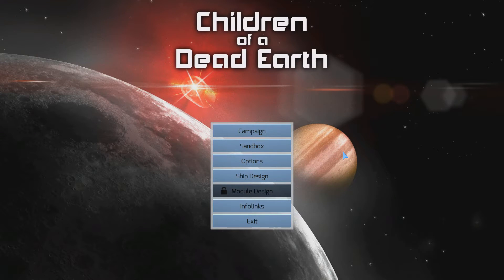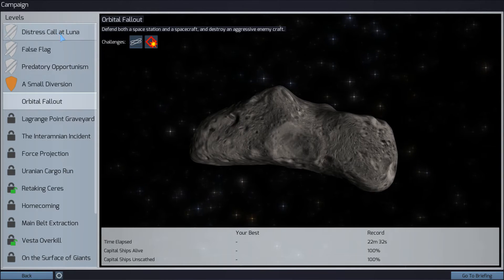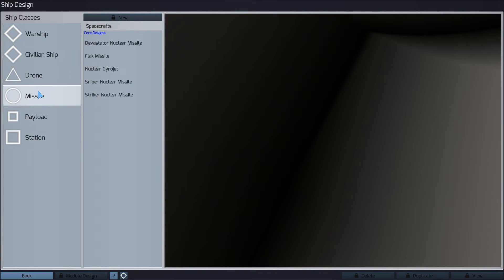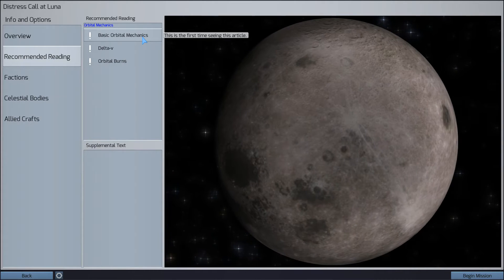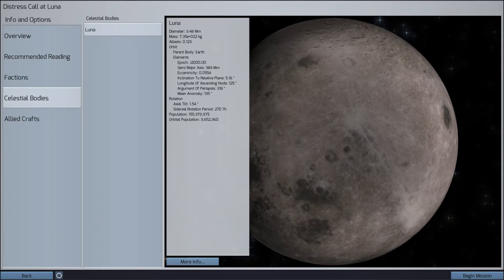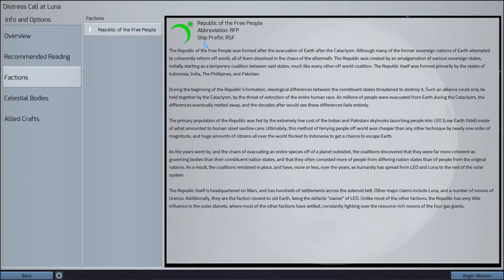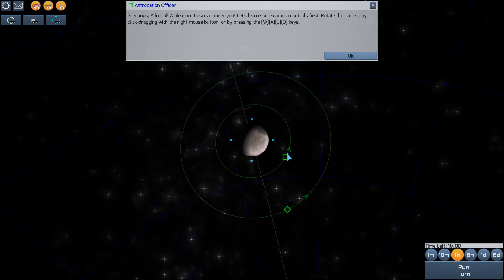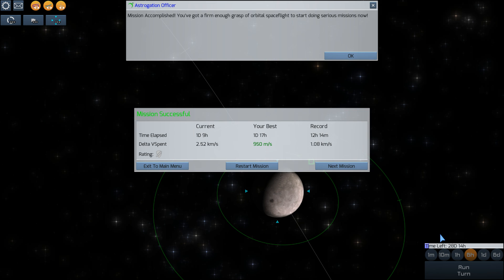Children of a Dead Earth - So Many Much Maths - Let's Play Entry 1 (1/4)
Welcome to Children of a Dead Earth my friends! This game is a realistic orbital simulation and combat game with a lengthy campaign, a sandbox mode, and both ship and module designers. This is basically what would happen if you added a militaristic campaign to Kerbal Space Program. In this first entry, I take on the game's first mission, Distress Call at Luna, and let the game's tutorial walk me through the act of matching orbits and linking up with other ships. It's a fascinating game, with a wonderful UI that, to me, is just exhausting. In a good way.